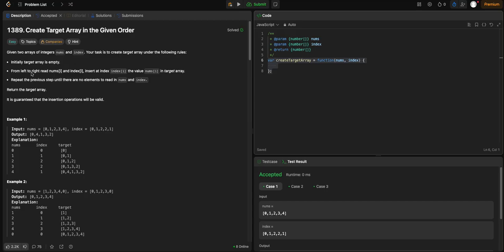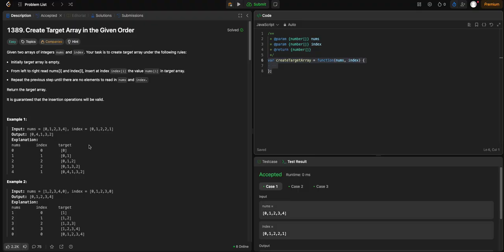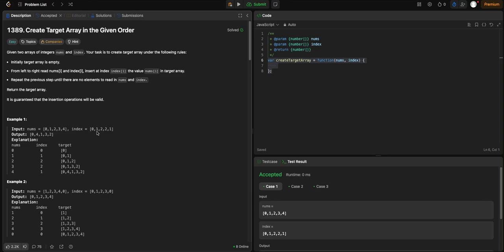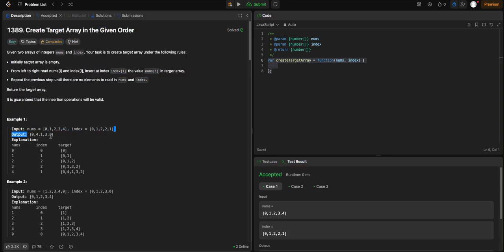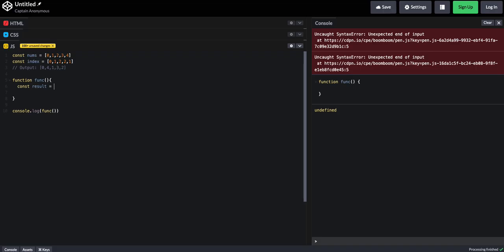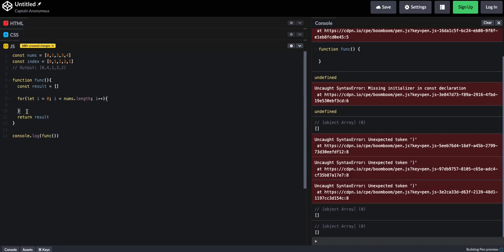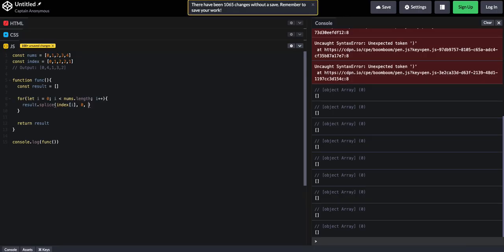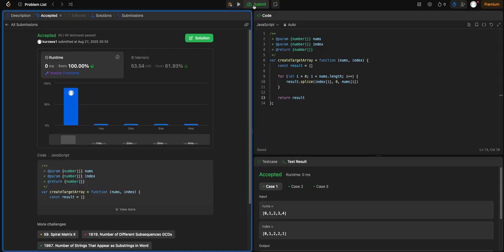Create Target Array in The Given Order - Leetcode 1389 - Javascript